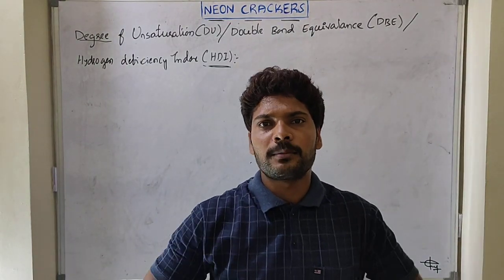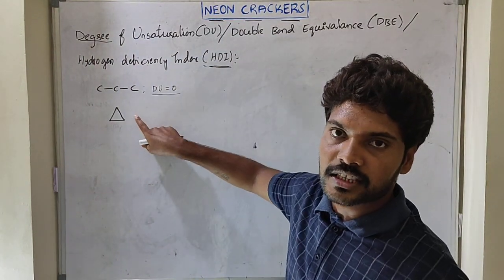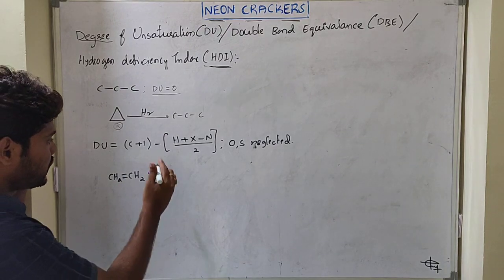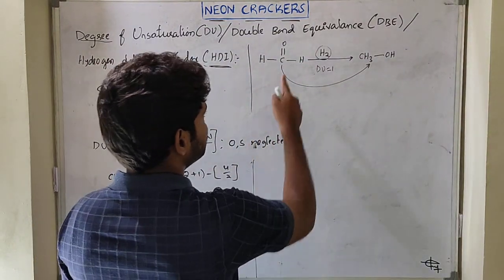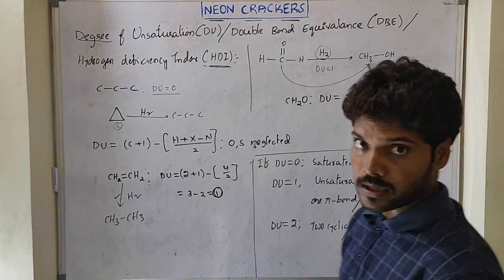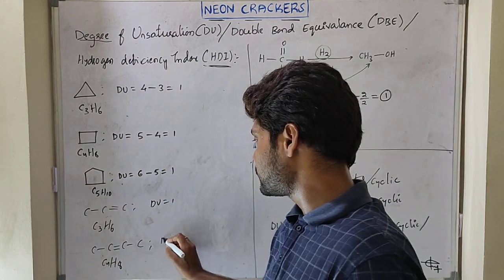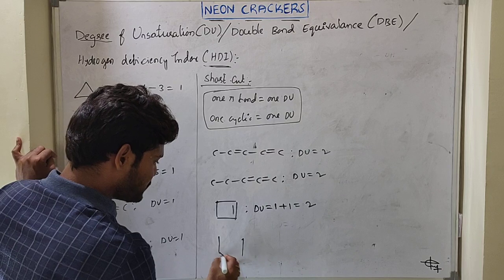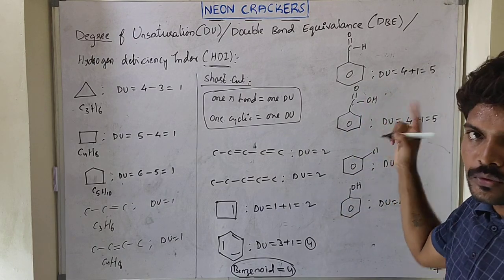Excellent shortcut to find Degree of Unsaturation